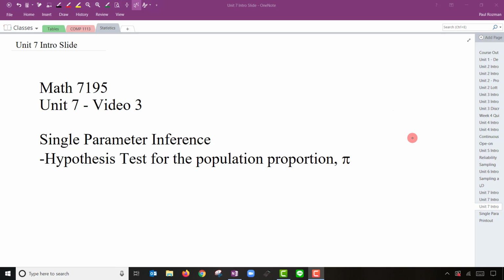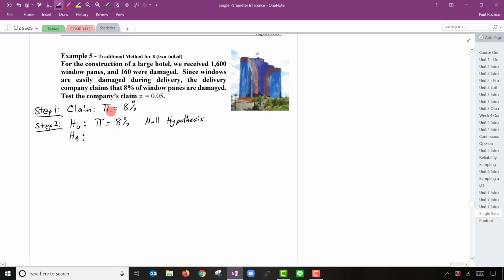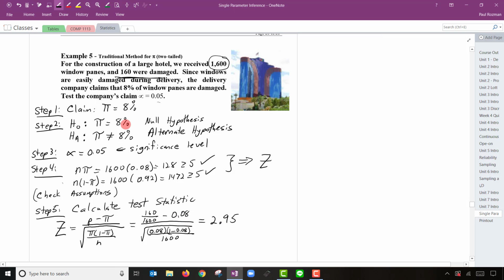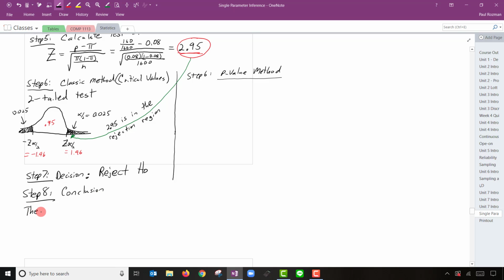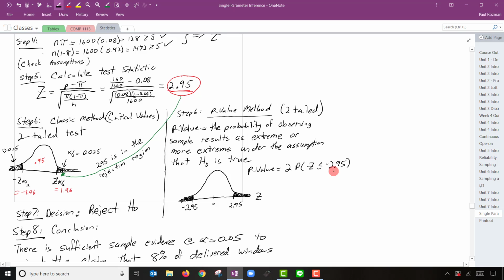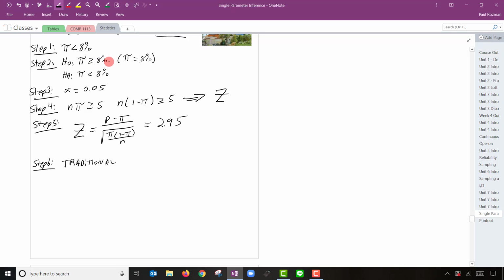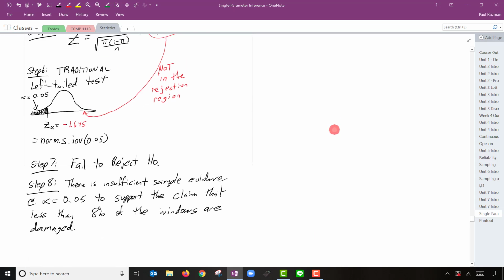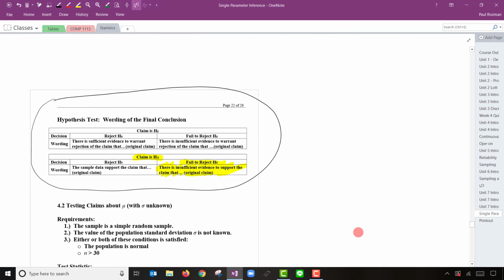MATH 7195 Unit 7 Video 3 New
Hypothesis Test for single Proportion